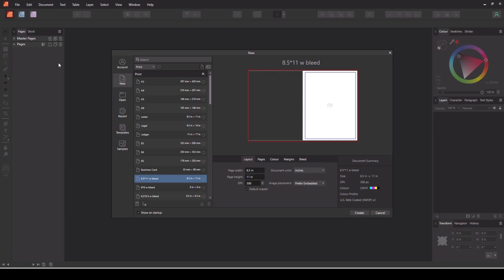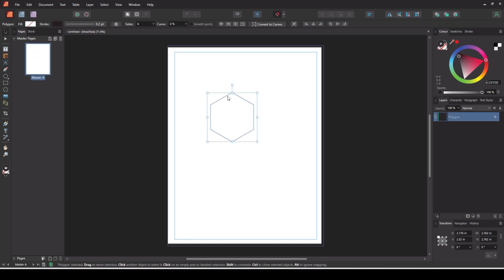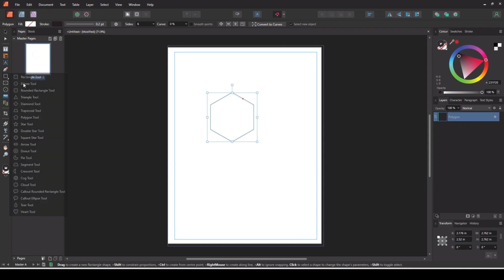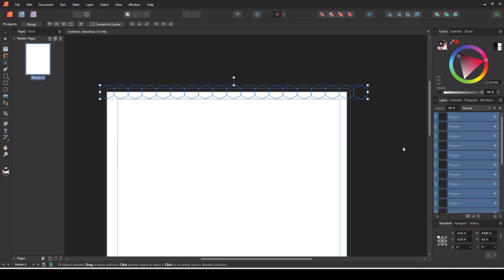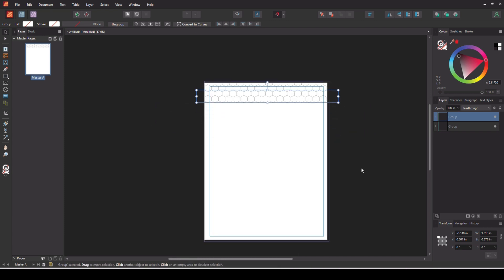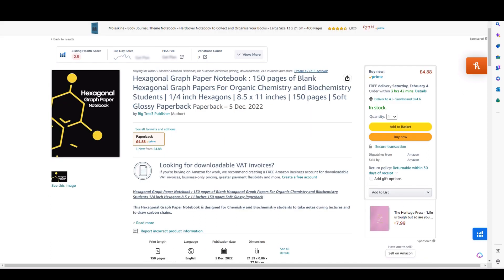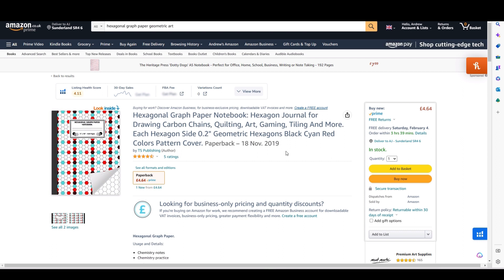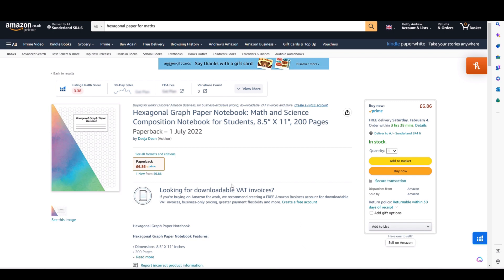How to Make Hexagonal Graph Paper for KDP Low Content Books - Affinity Publisher 2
Kindle Direct Publishing is a great way to earn Passive Income! Create low content books and sell them with Amazon KDP!
In this video I show you how to make Hexagonal paper for KDP in Affinity Publisher 2 (although the steps will work for Publisher 1). I even show you how to use the same interior to target 6 niches and countless sub-miches! These are simple to make and a good addition to any low content catalogue. This could be the new low content book idea you're looking for. Another great "Amazon KDP for beginners" guide!

KDP low content books are a great way to make money online in 2023, and what's better is, after the initial effort, the books keep bringing in money. This is passive income at it's best!

Most of the assets I use creating these books come from Creative Fabrica. If you are interested in joining Creative Fabrica or buying any of their products, please consider using my